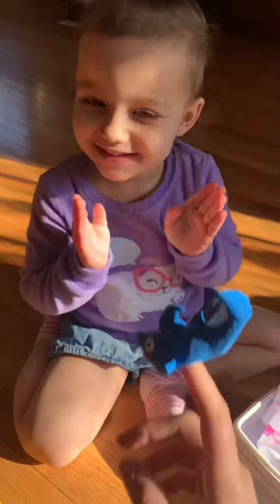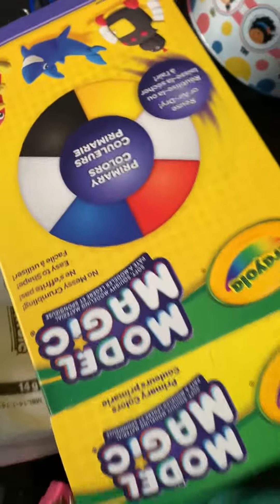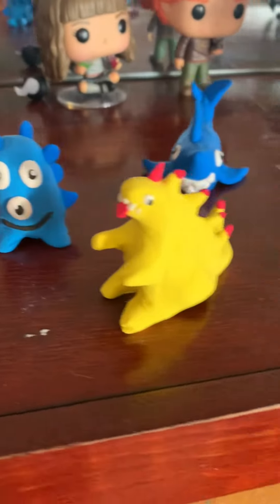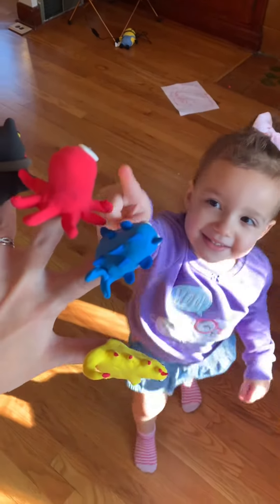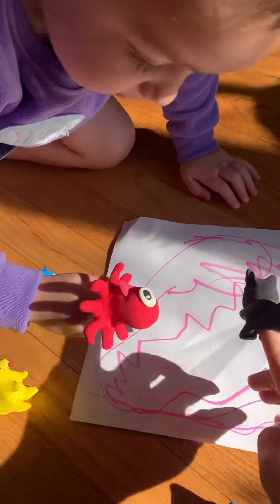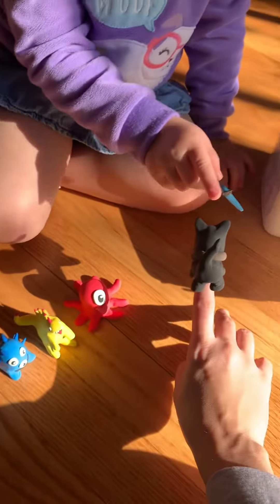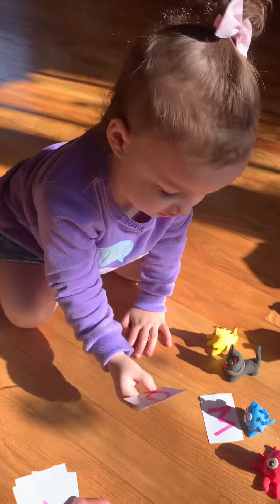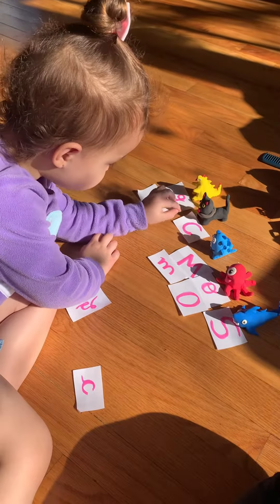Ideas To Do With Crayola Model Magic - Air Dry Clay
This air-dry clay is absolutely awesome! It requires NO heat to harden, and it looks pretty incredible after it dries. We have done mini food, letters, numbers, mini dolls, free creative play, finger puppets, and more! It's awesome for events with children or even to allow kids to make keepsakes for grandparents and neighbors (I even used a part of mine to make my 1 yo handprint and use it as a Christmas ornament!) I loved the proportion (an extra white bag on top of the 1-count bag for each of the primary colors is handy for creating new colors!)

Cons: I wish there was a better way to store the leftovers so I don't need to use everything at once since it will harden (I used small Ziplocs that can extend the softness lifetime of the leftovers, but it is as long as a week or two)

Super easy to use, comes with an inspirational guide, and is super easy to clean (only use on flat, smooth surfaces, not in carpets or rugs). It doesn't stick to the hand or anything.
Recommended for ages 6-15 by the manufacturer, BUT I've used it with my daughter since she was 1 year old (best phase was 2.5+) but always fully supervised.

Crayola Model Magic, Modeling Material, .5 Ounces 6/Pkg-Primary: